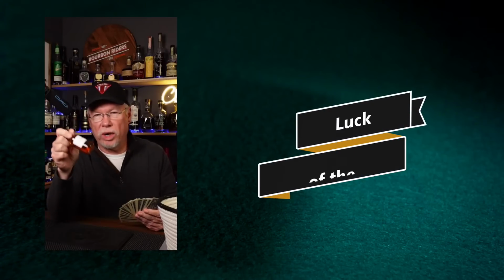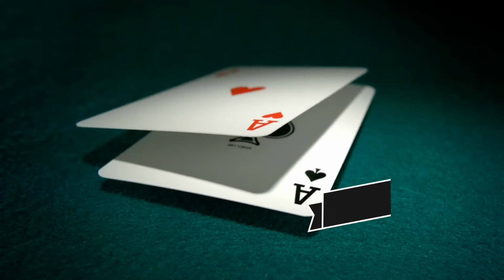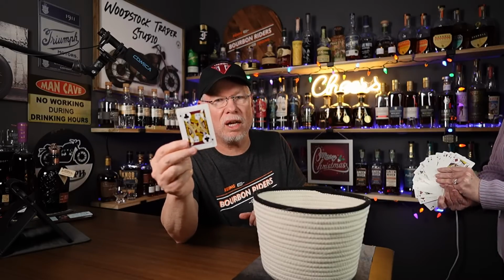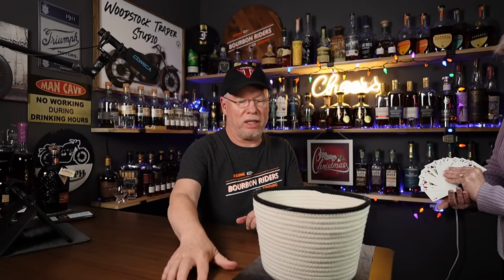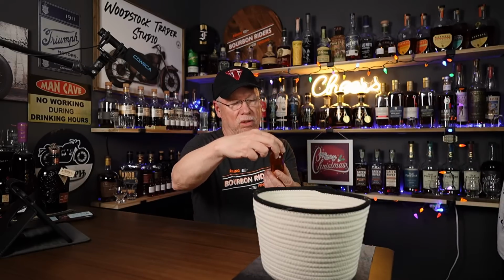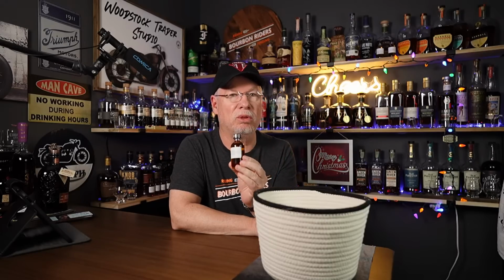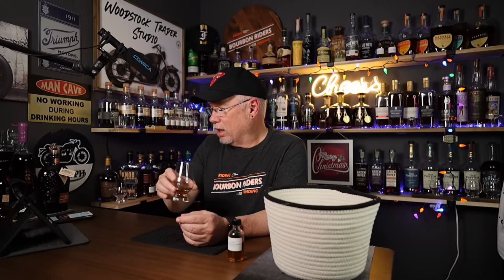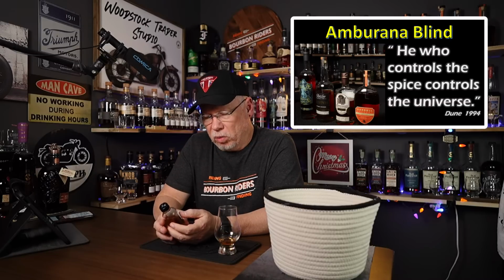Luck of the Draw Episode 8, where we pick the RD One Amburana Finish at 110 proof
Welcome to a new series we call, Luck of the Draw, where we taste samples sent to us from our Subscribers.  There's a contest where you can guess when the "Joker" will appear and win a nice price, maybe a pony!  Kidding, we can't ship ponies.